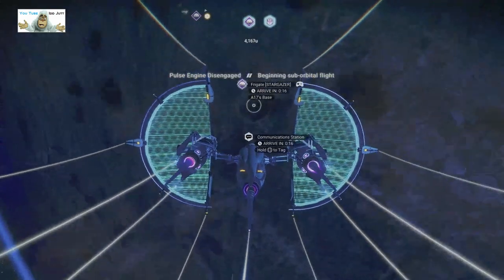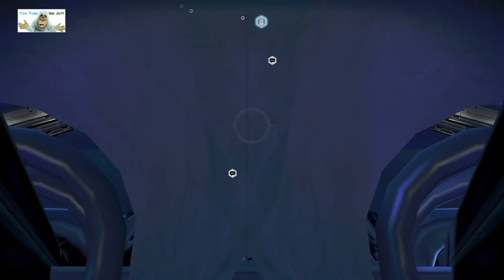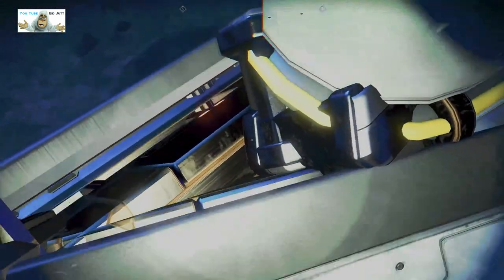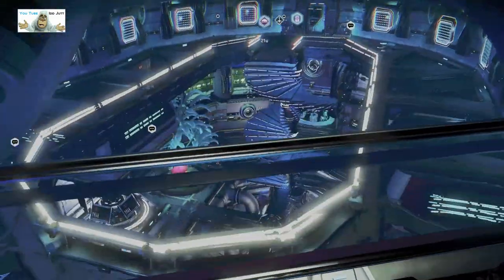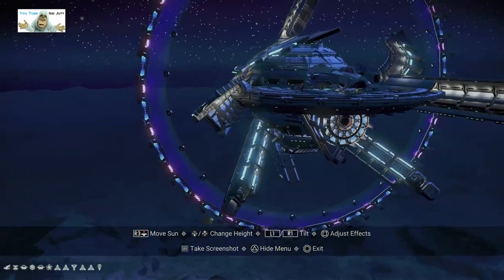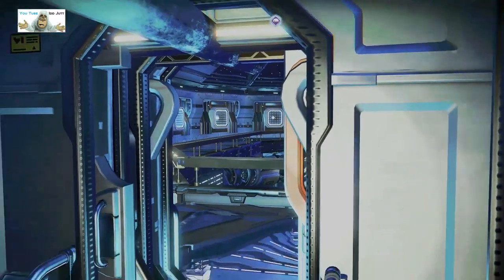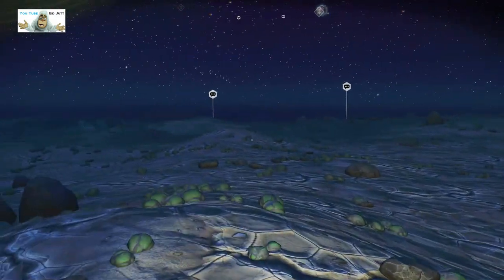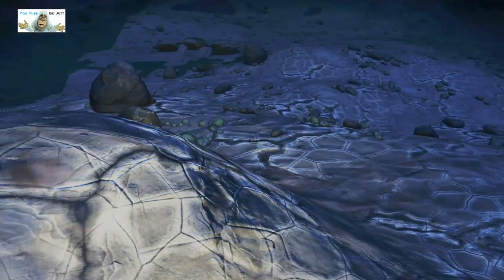#126 | No Man's Sky | Player Bases | Feb 2023 | PS5 | Idd Jutt